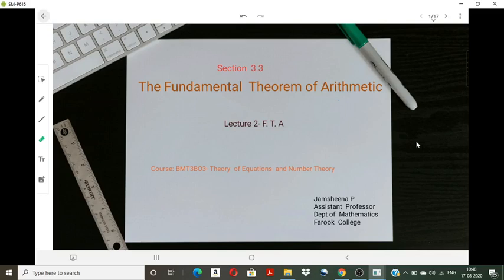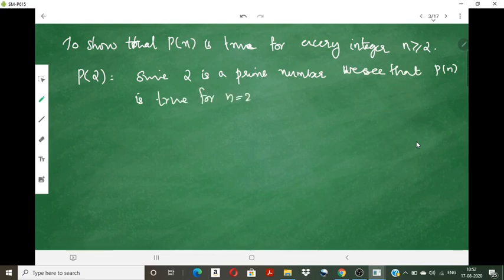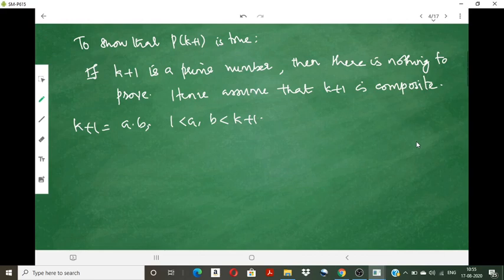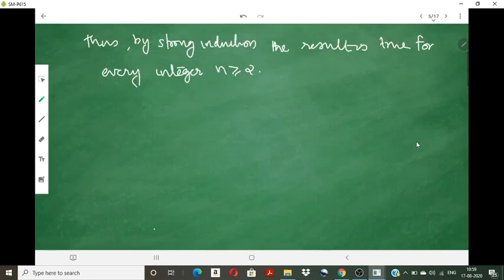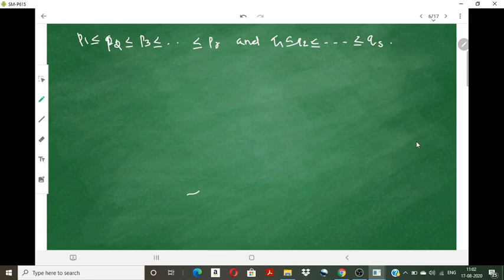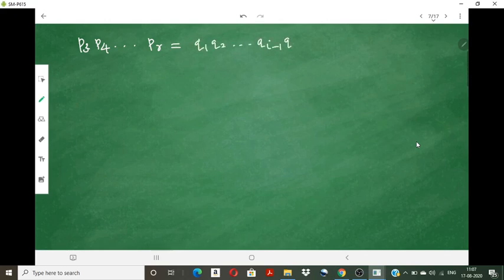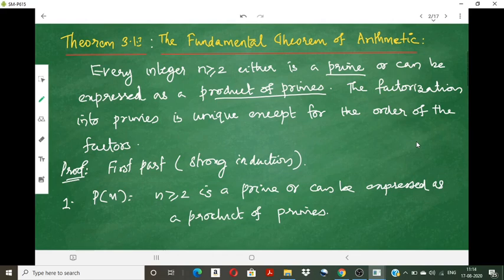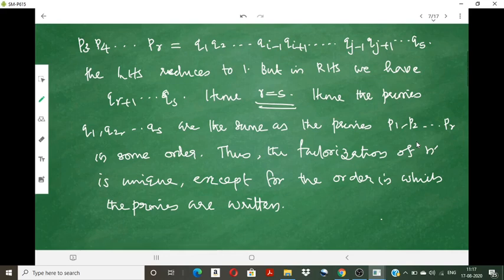FTA Lecture 2